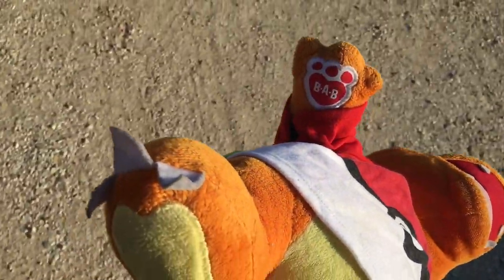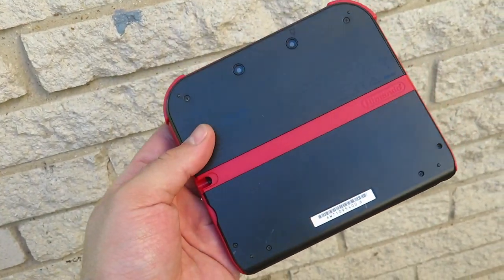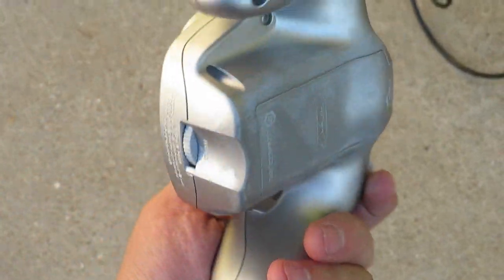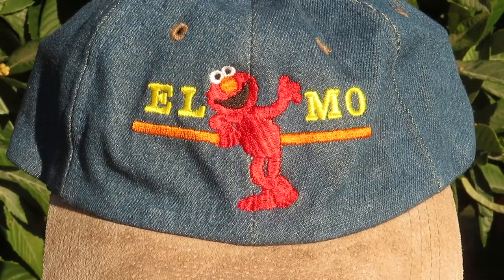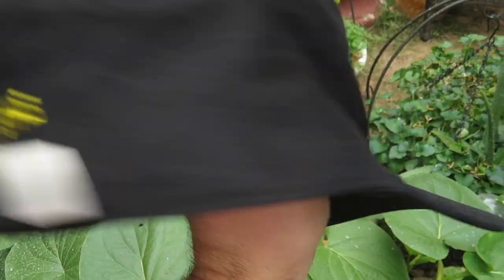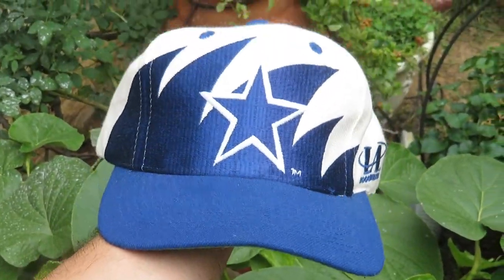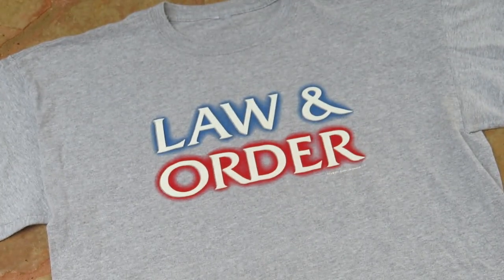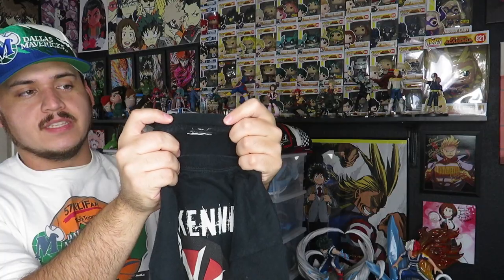JORDAN 11S FOR $15!!! Flea Market Grabs #181